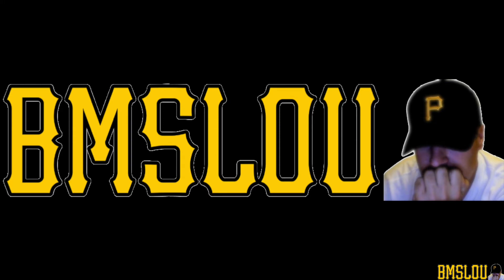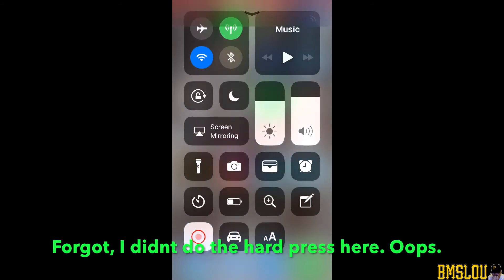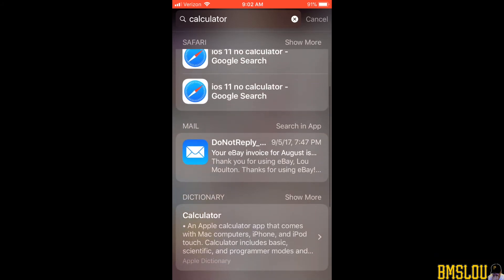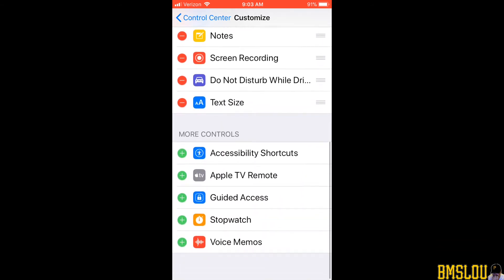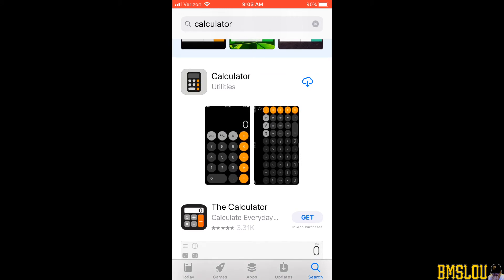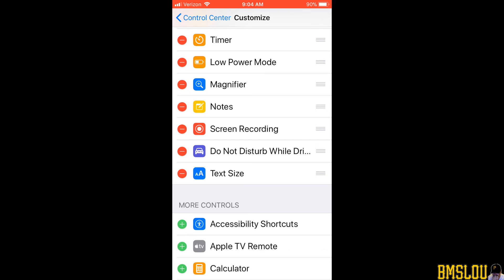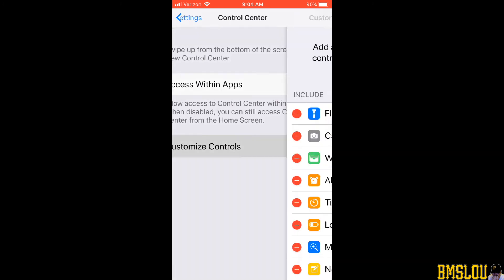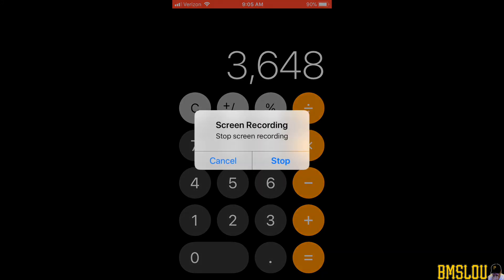IOS 11 Youtube upload Screen Recording ERROR & Control Center Bug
In this video I go over 2 - IOS 11 Bugs that I came across since uploading to ios 11. One control center bug and 1 youtube bug regarding uploading the video from using the screen recording option.
I dicsuss for the first minute the youtube error and then go into my recording for the control center error at around 1:40 into this video. Hope this helps you with this information and tip.  BMSLou